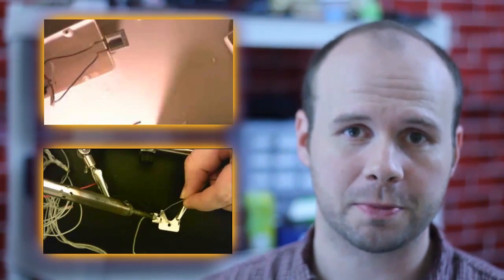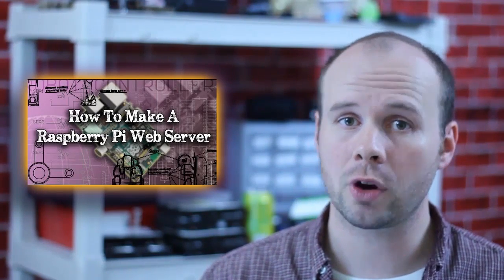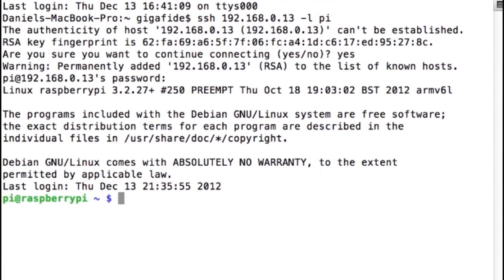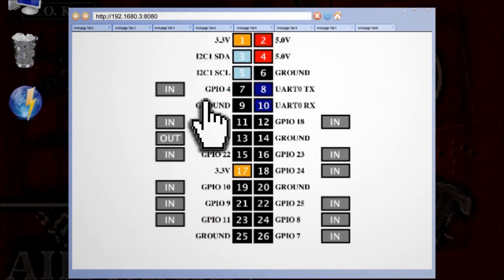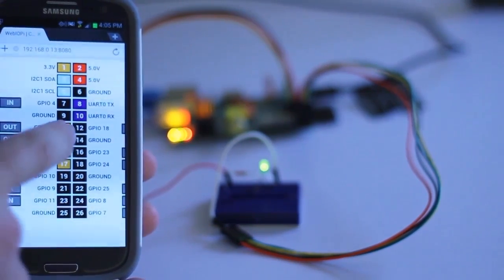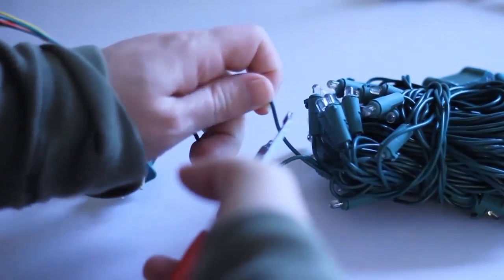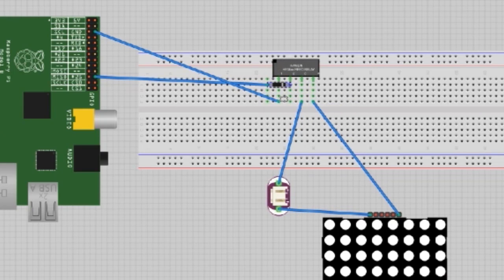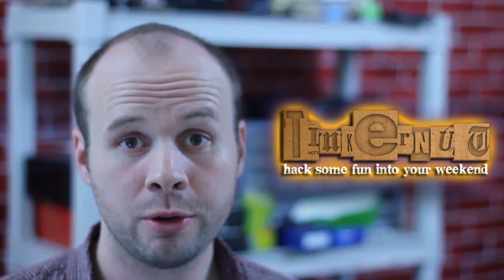Tinkernut - How To Make Smartphone Controlled Christmas Lights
Learn how to make Android or iPhone controlled Christmas lights (or other electronic objects) using a raspberry pi.